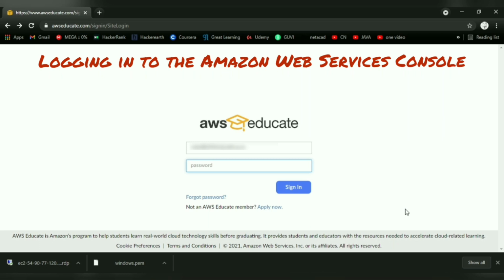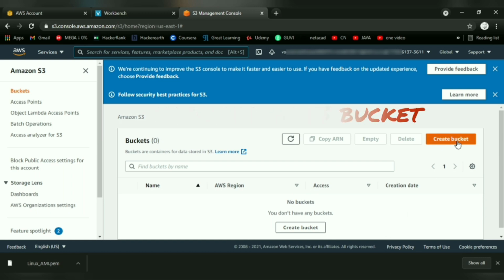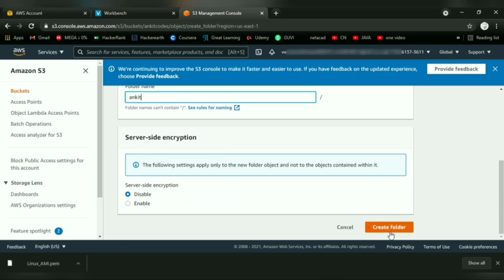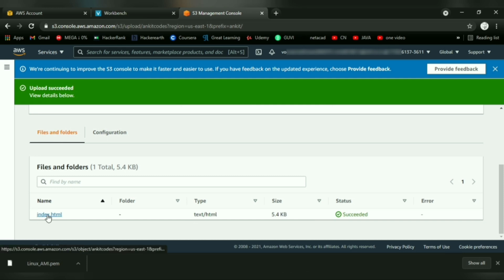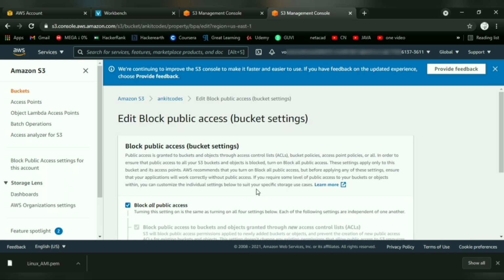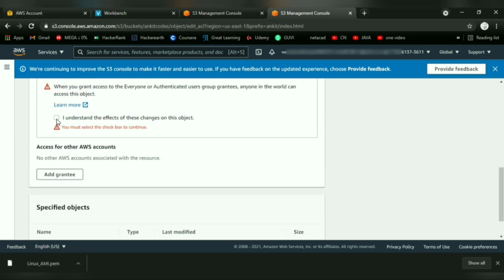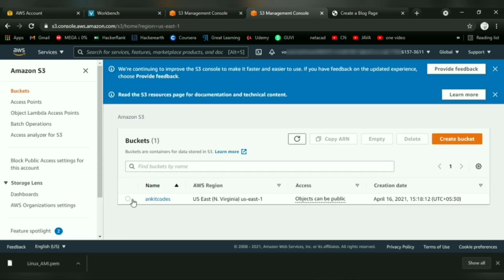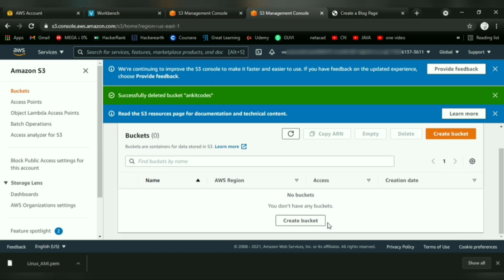How to create an S3 Bucket in AWS Step by Step || Ankit Codes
In this video we can see that how to Create your first Cloud Storage Bucket  using Amazon Simple storage Service (Amazon  S3)..
Topic Covered:-
1. 1:10  Creating an S3 Bucket
2. 1:42 Creating a Folder inside an S3 Bucket
3. 2:10 Uploading a File to S3
4. 3:12 Granting Public Access to an S3 Object
5. 4:48 Deleting an S3 bucket.